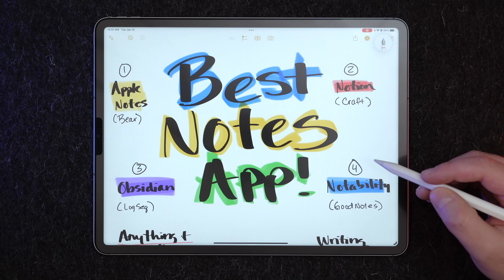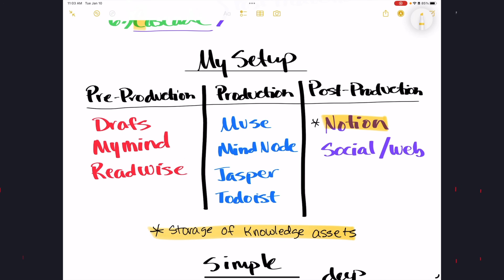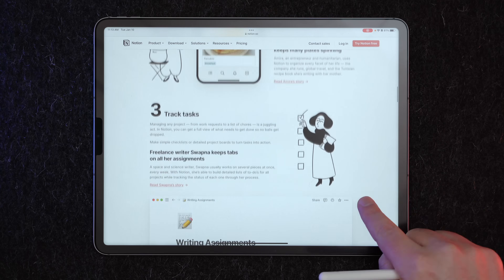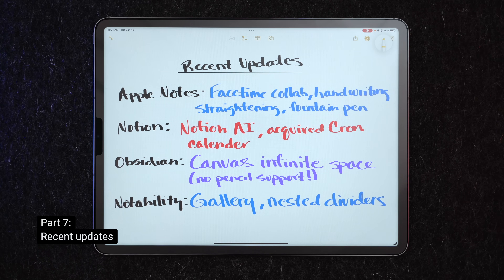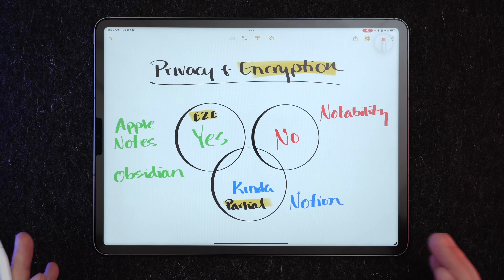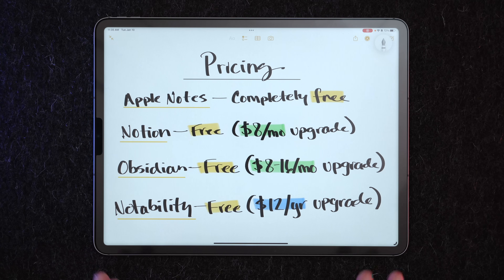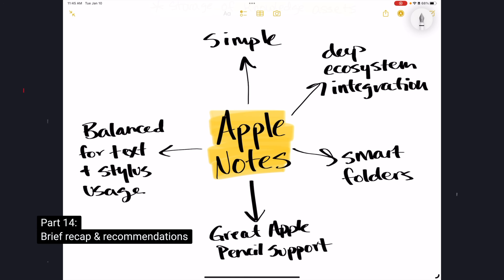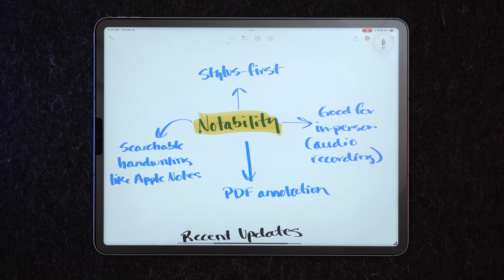Best Notes App? Apple Notes vs Notion vs Obsidian vs Notability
Chapters:
0:00 - Introduction
0:48 - How will you use a notes app?
2:22 - How will you organize your notes?
2:48 - Apple Notes overview
3:42 - Notion overview
4:21 - Obsidian overview
5:09 - Notability overview
5:35 - Productivity course
5:49 - New features in each app
7:49 - Privacy and encryption
9:09 - Pricing and upgrades
9:59 - Backlinks
10:34 - Apple Pencil integration
11:11 - Media
11:55 - Other great note taking apps
13:16 - Quick recap/overview